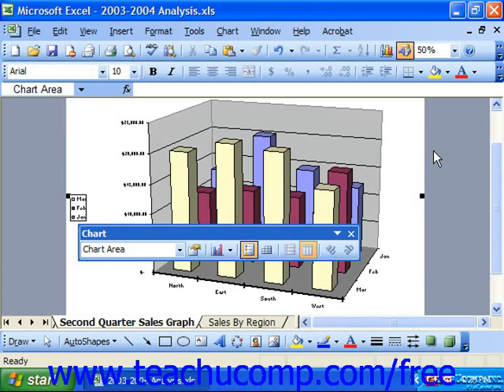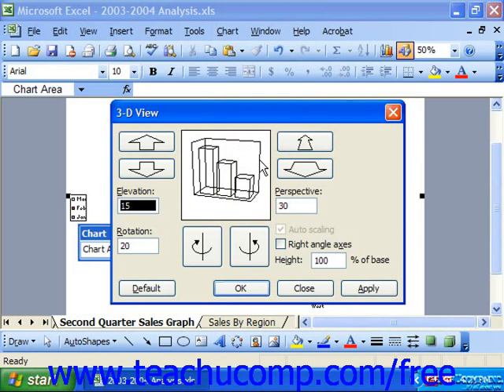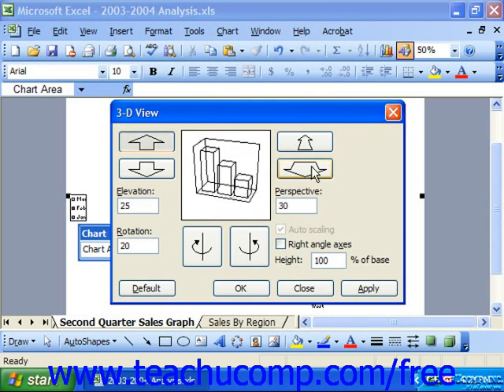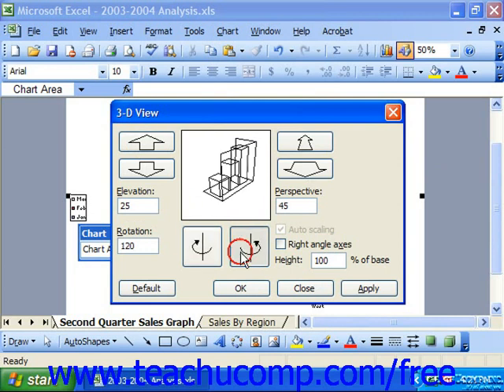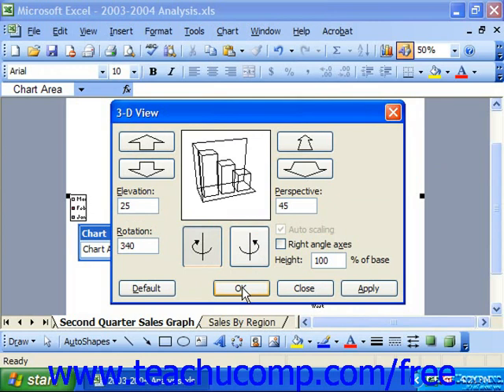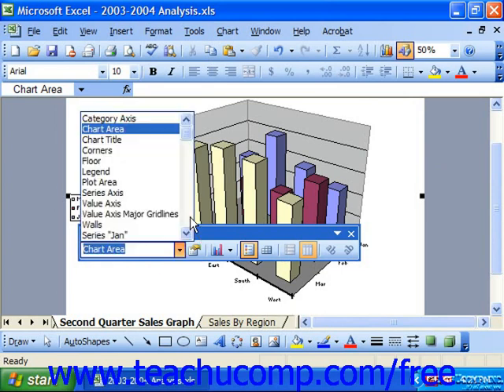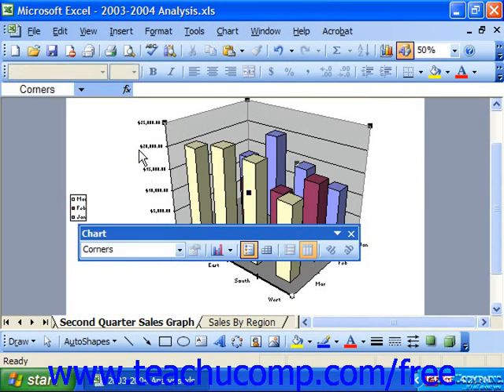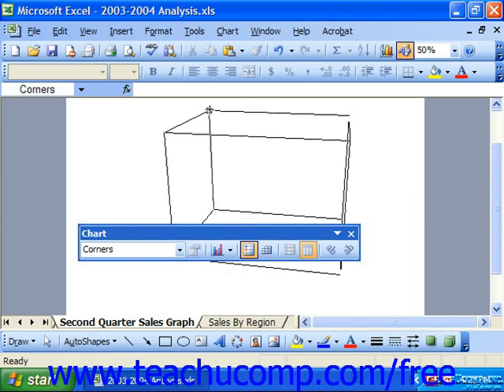Excel 2003 Tutorial Adjusting Perspective in 3D Charts Training Lesson 22.12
Learn how to adjust perspective in 3D charts in Microsoft Excel A clip from Mastering Excel Made Easy v. 2003. - the most comprehensive Excel tutorial available. Visit us today!